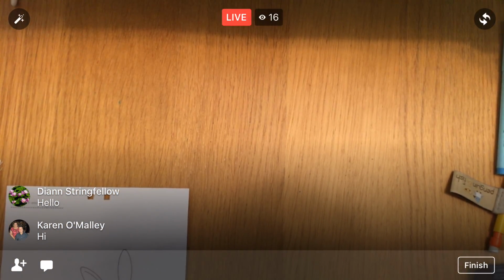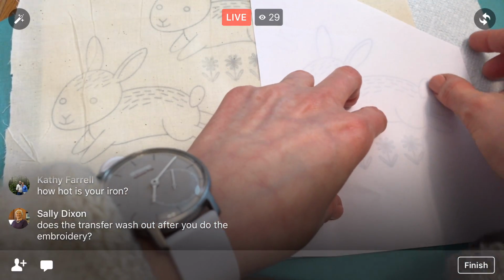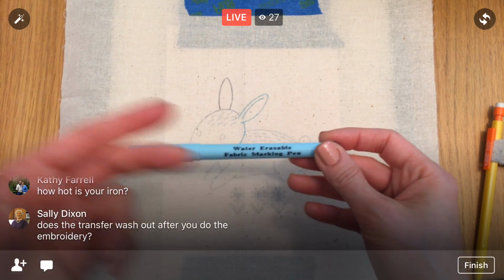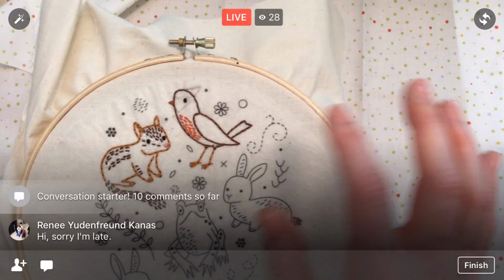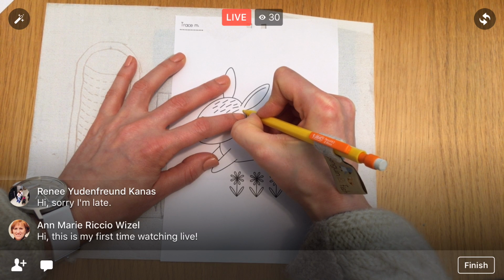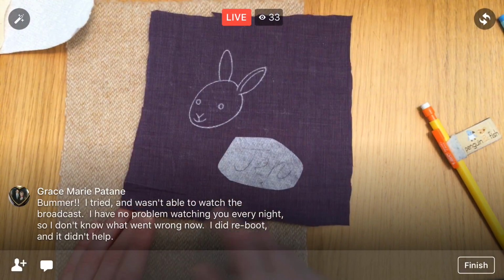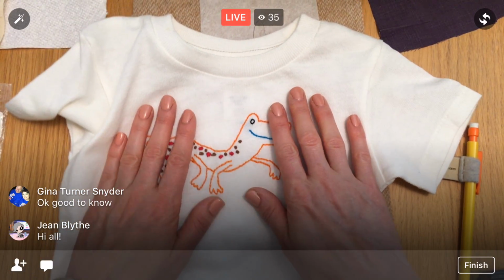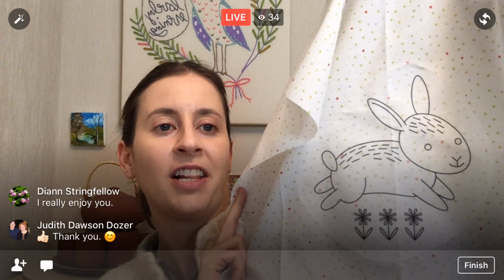Ways to transfer your embroidery design to fabric. The How and Why.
Sharing several ways to transfer an embroidery pattern to fabric. I go over what technique works best for different fabrics.

The Bunny LIVE Stitch Along will take place:

7pm - 8pm central time